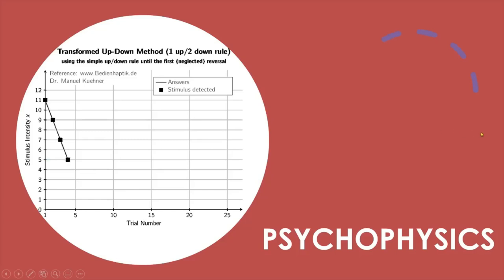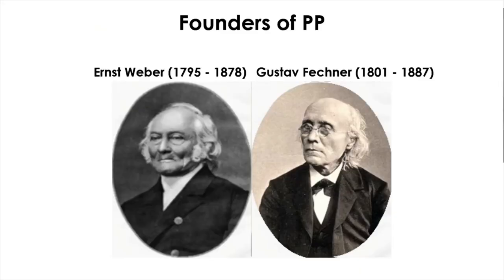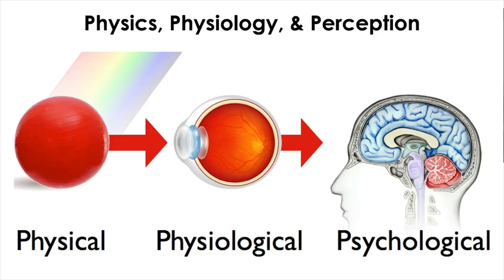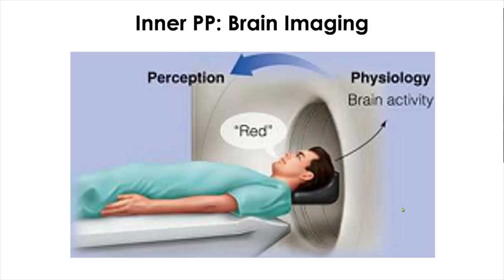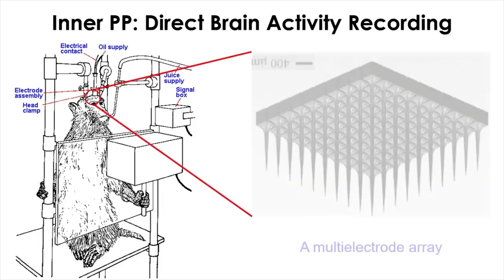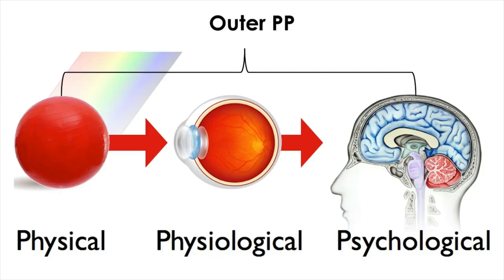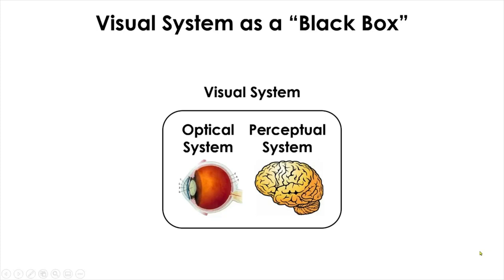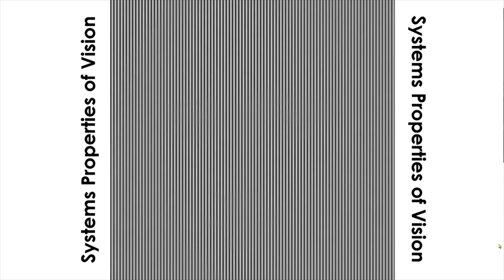00. Intro to Psychophysics